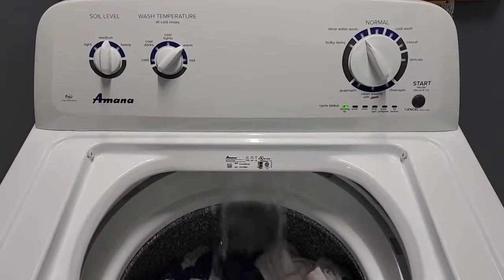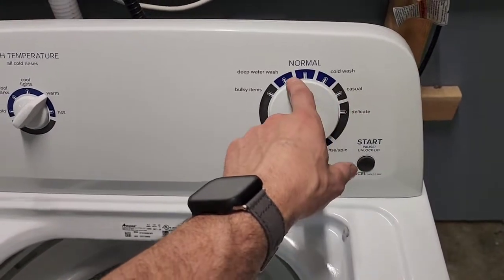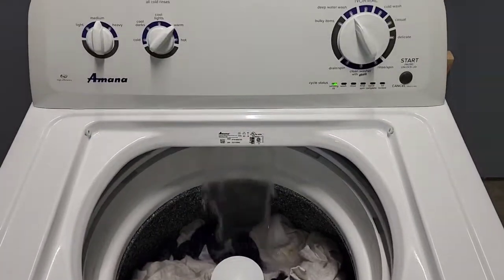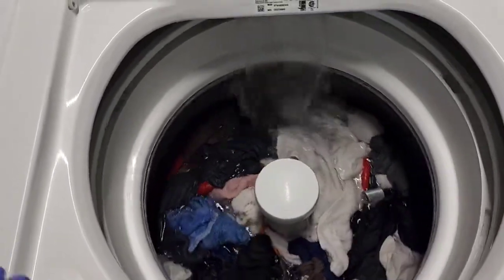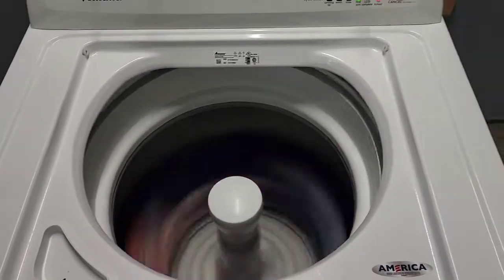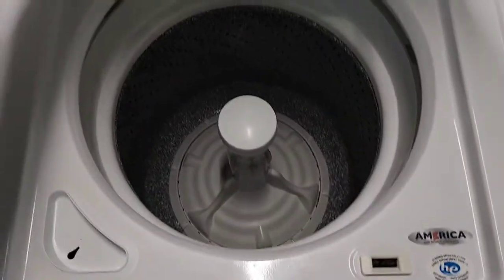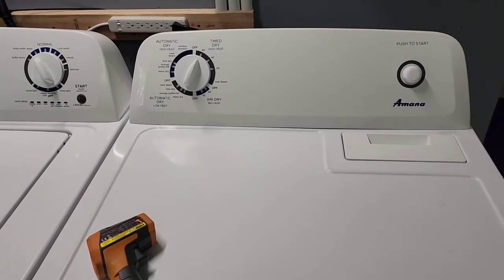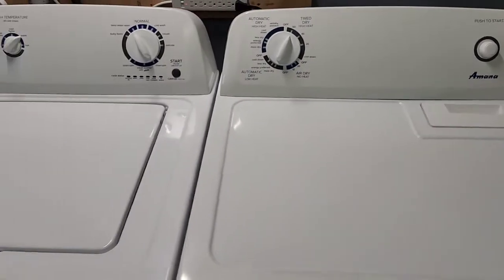Amana HE Washer and Electric Dryer Matching Set